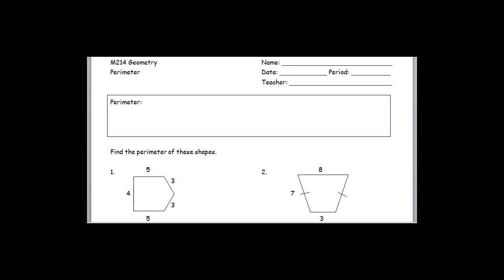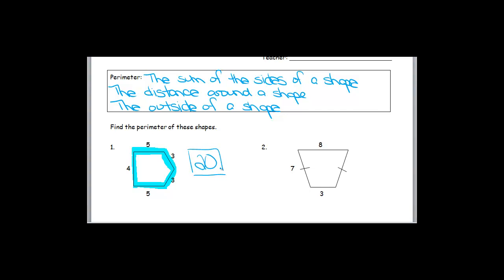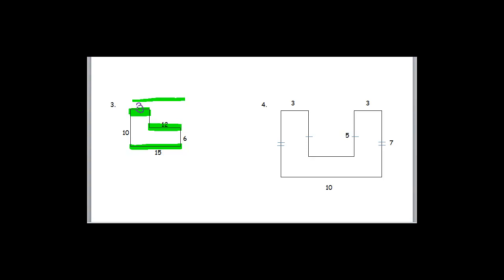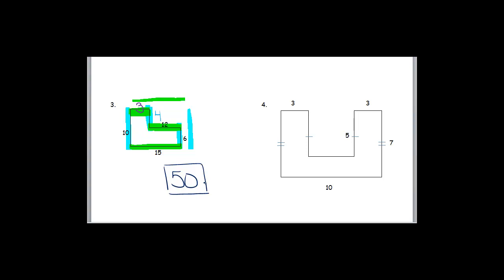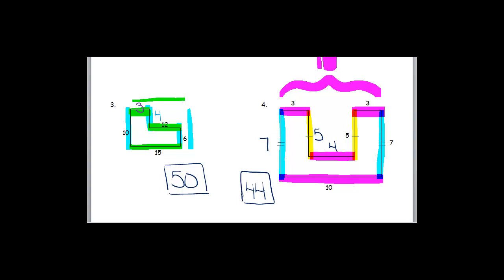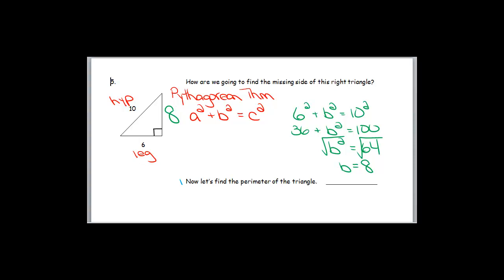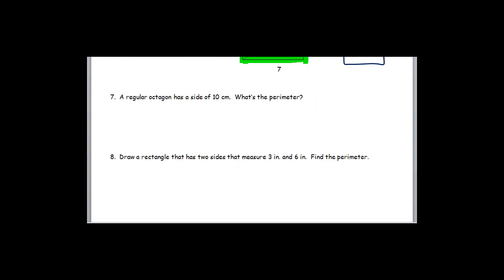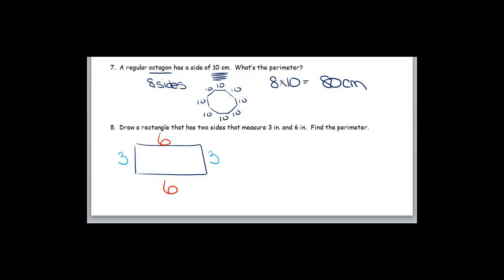Perimeter CHS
Perimeter